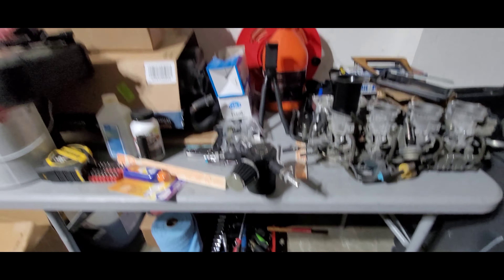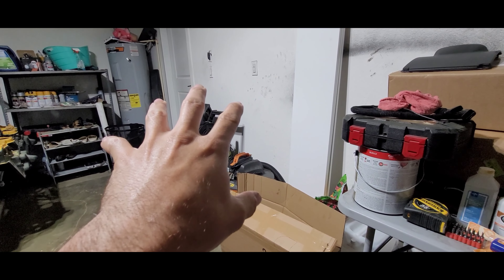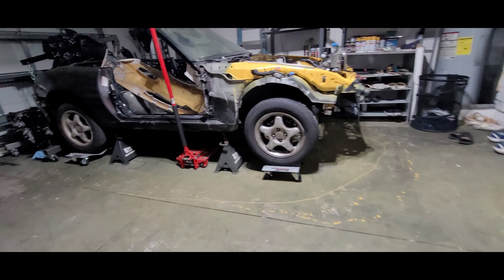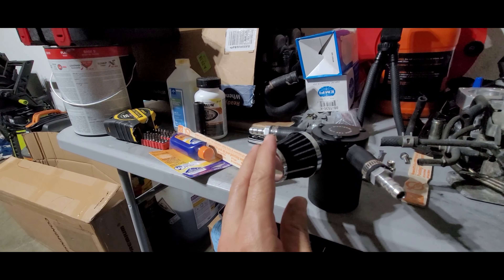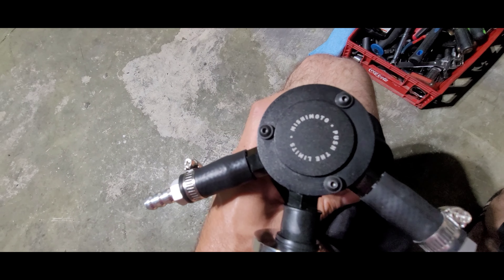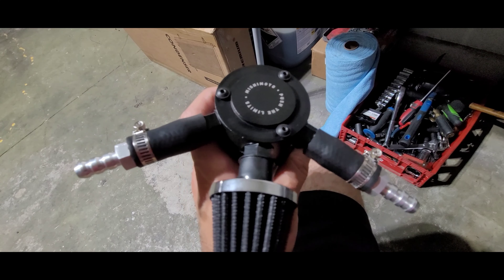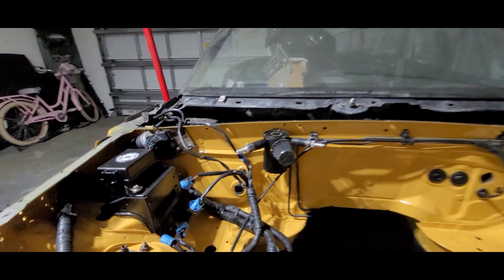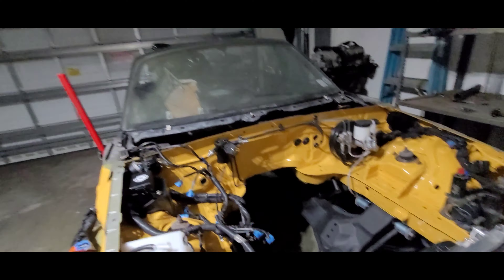Engine prep Ep.7- Mishimoto 3 port oil catch can/breather install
In this video, we'll go ahead and install the 3 port breather/catch can from Mishimoto, and go over the Mishimoto radiator and fans already installed as well as a quick update on the car's status.Hope you enjoy  😉

Mishimoto radiator fan kit👇👇👇

Mishimoto catch can 👇👇👇